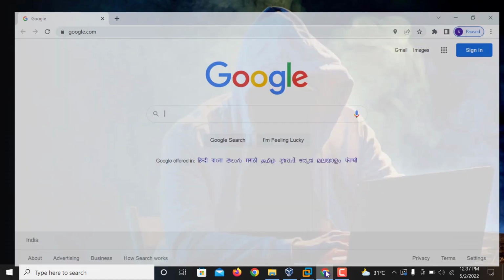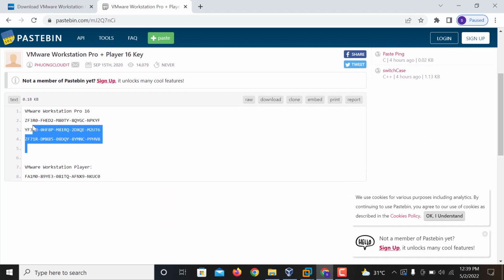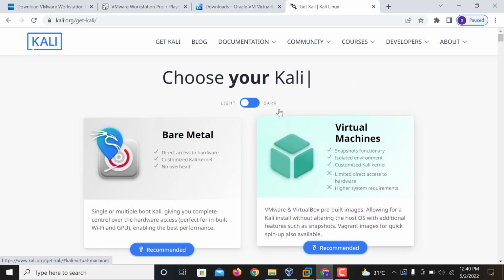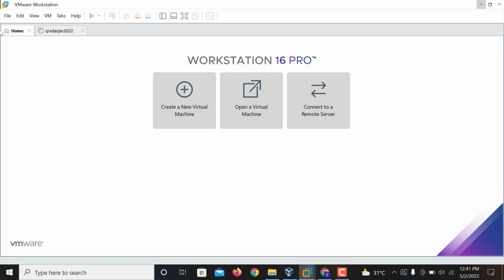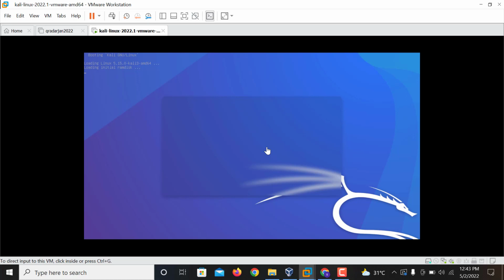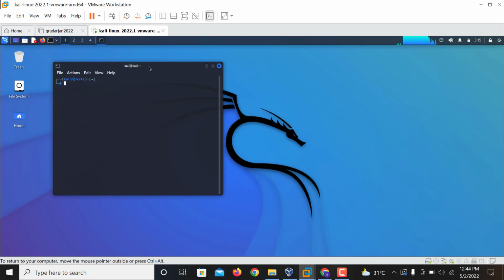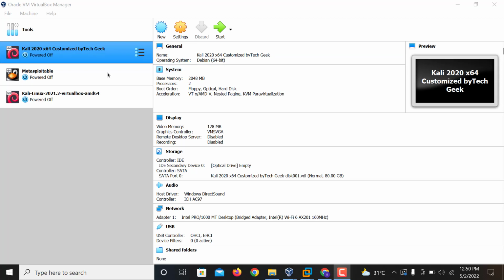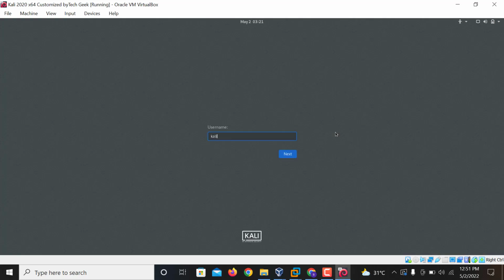kali linux download and install